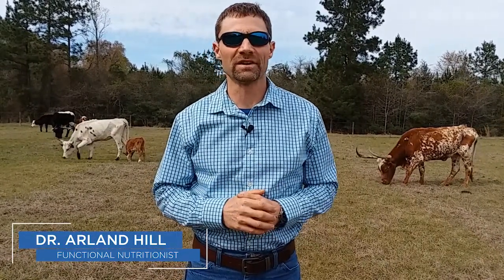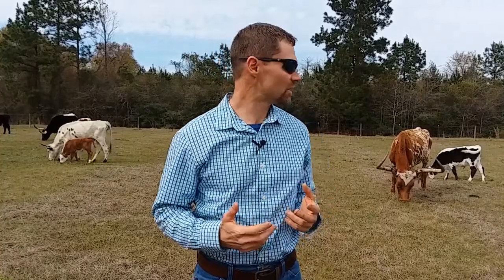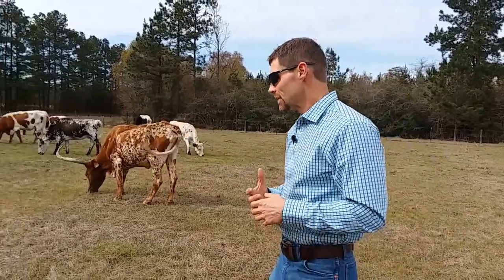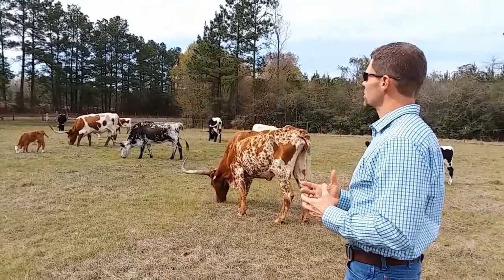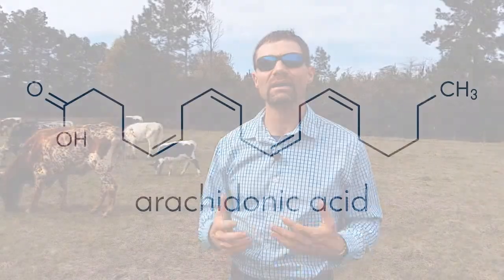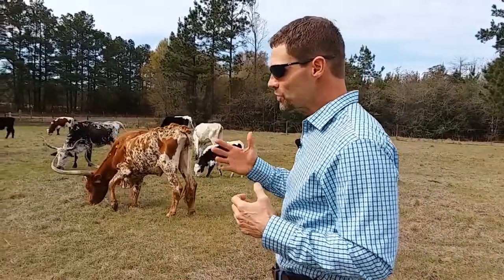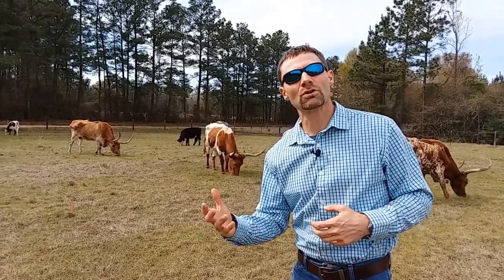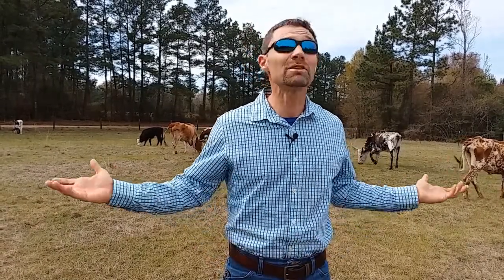Does Grass Fed Beef Make a Difference? – Omega 3 vs 6 Fats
Many advocates of grass beef argue that this meat is better than conventionally raised beef.

In this video, Dr. Arland Hill sheds light on this topic and gives special emphasis to the topic of omega 3 and 6 fatty acids.

Dr. Arland Hill and Leah Hill
Instagram- Dr. Arland Hill Harvest Hills Ranch